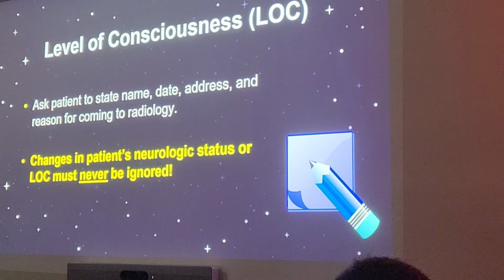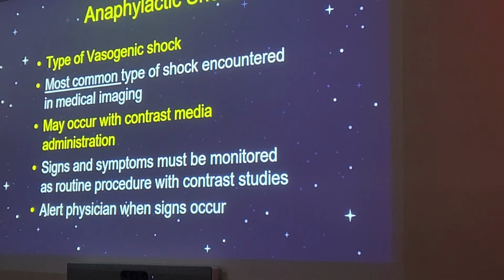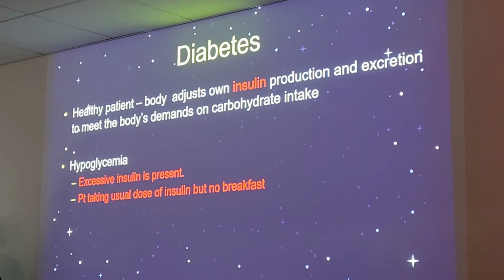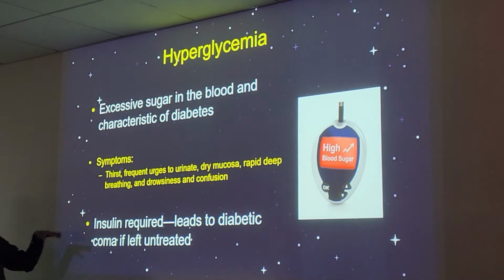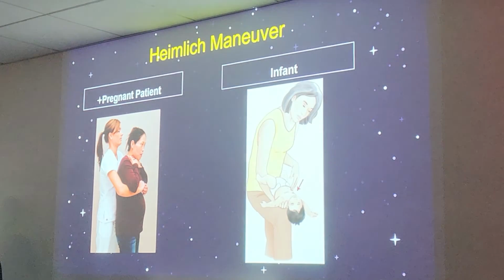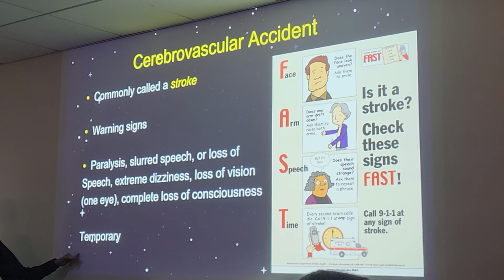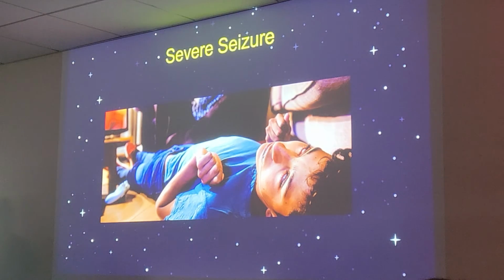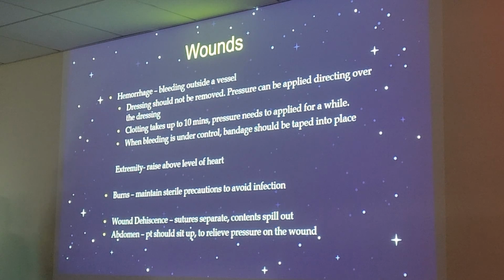10-14-22 Patient Care 2 (Bonilla) (Test 4)